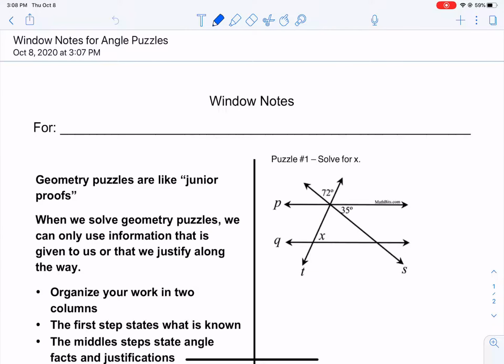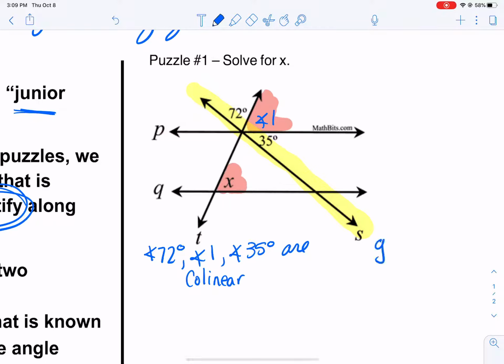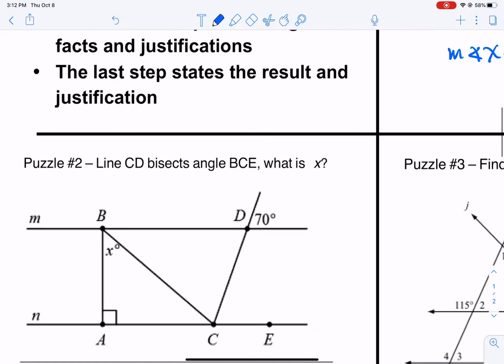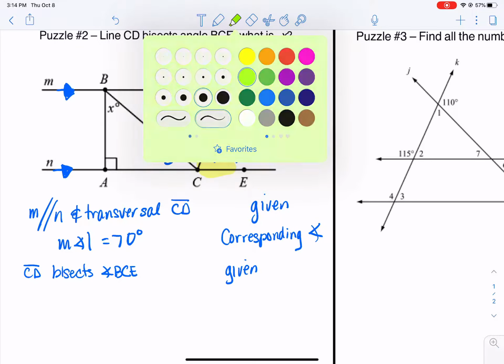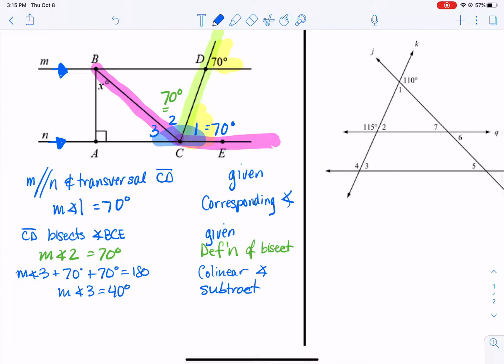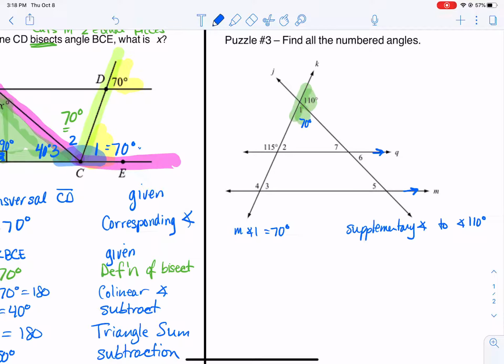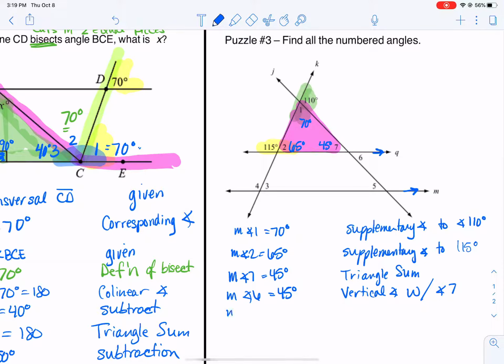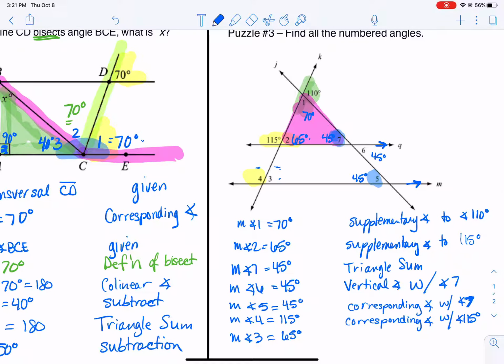Geometry puzzles -junior proofs